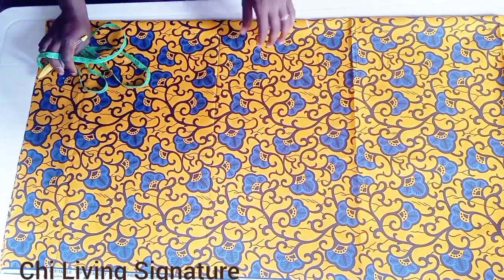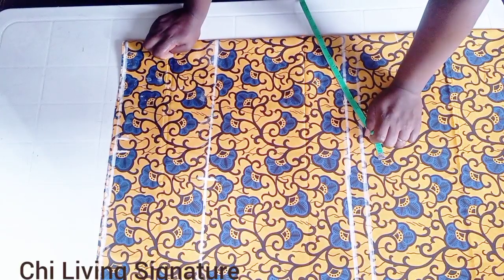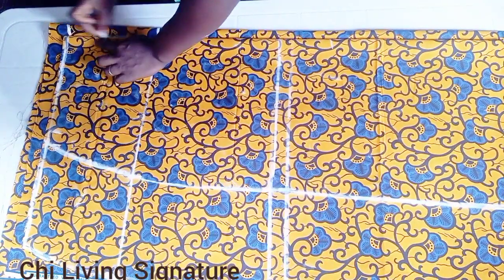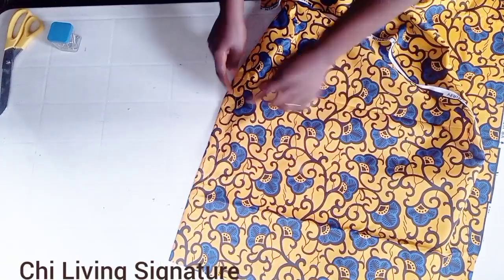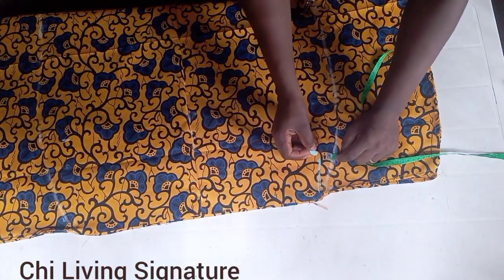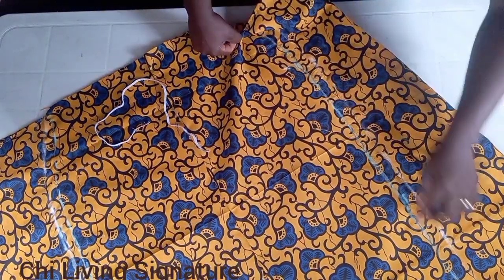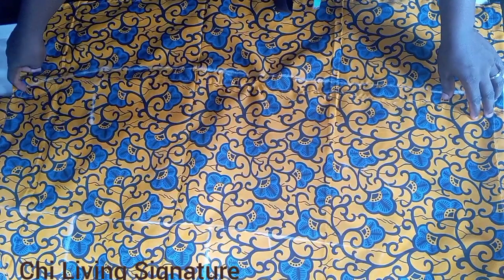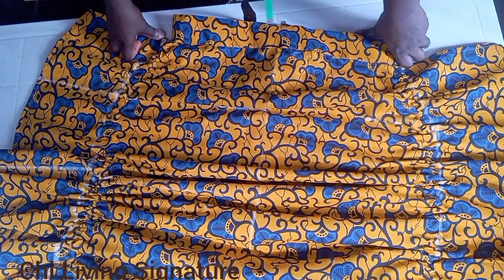how to make ruched skirt for beginners.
The simplest way to make this lovely ruched butterfly skirt that you might wear this week, and the length for ruched skirt is optional.
   This  trendy ruched skirt for beginners is easy because is well detailed.